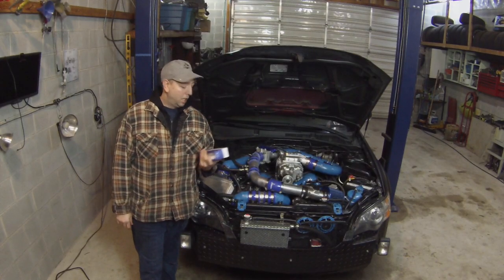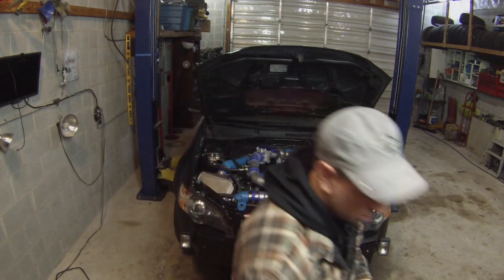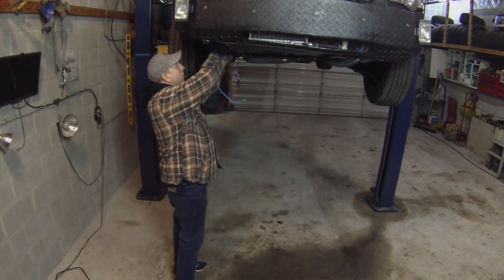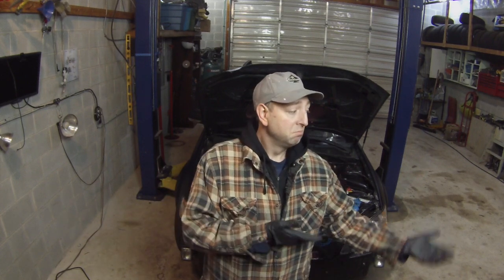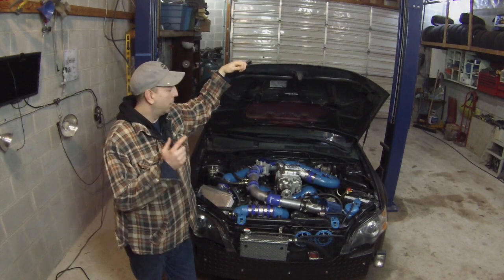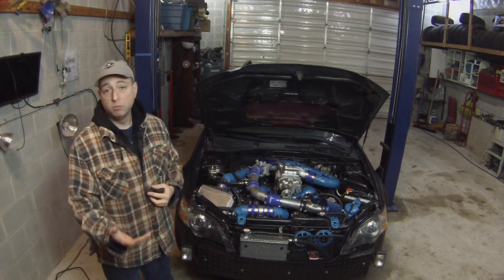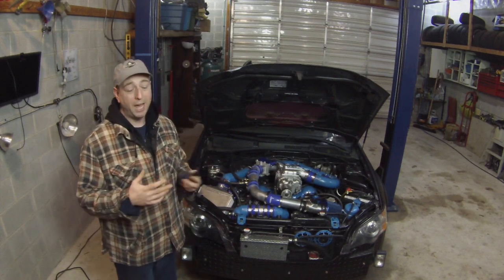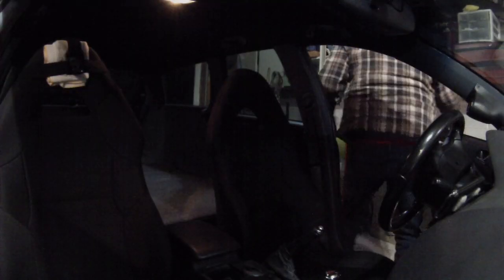O2 Sensor OEM vs Aftermarket ($60 Amazon) Subaru Outback/Legacy GT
Right before the tuning began my Original AFR sensor started acting up, in the episode we will try a $60 upstream oxygen sensor from amazon (against my better judgement) Oh and cool Supercharger boost noises !